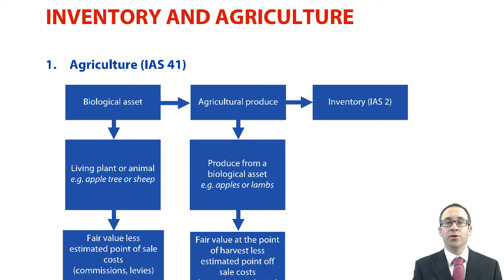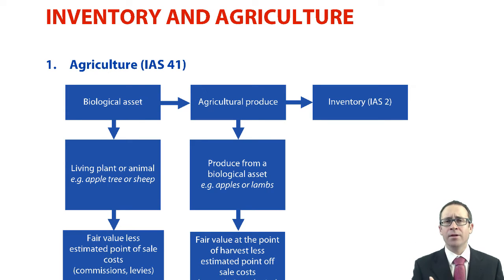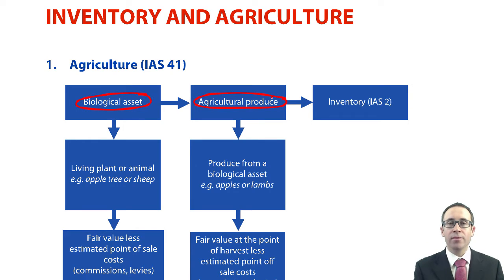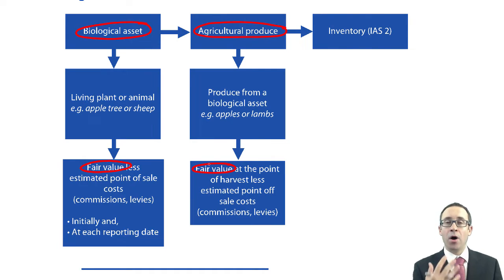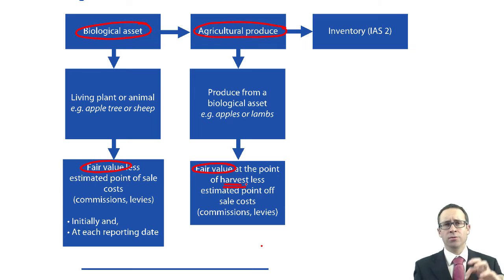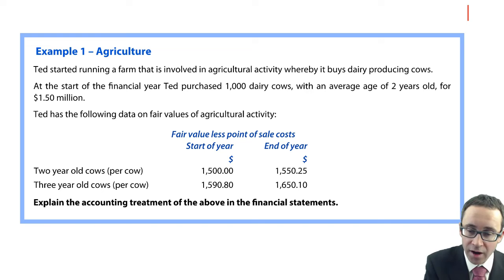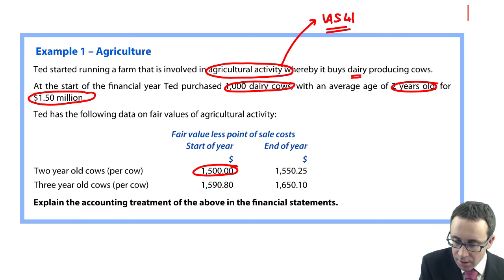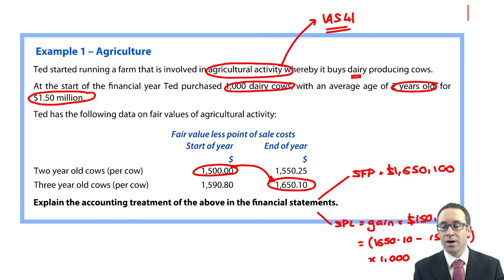Agriculture (IAS 41) - ACCA (SBR) lectures